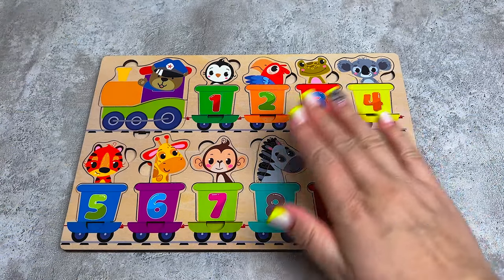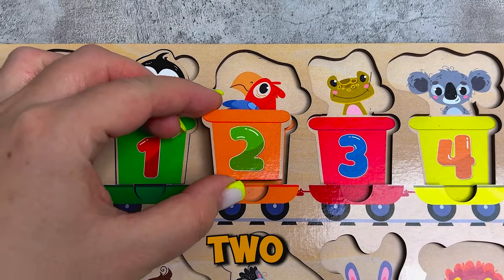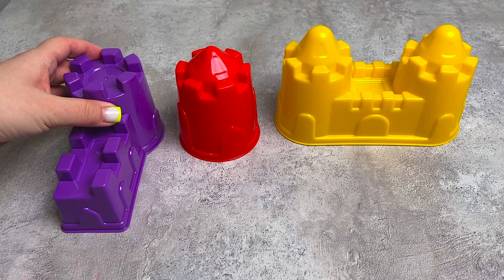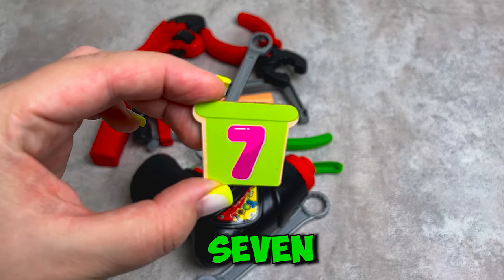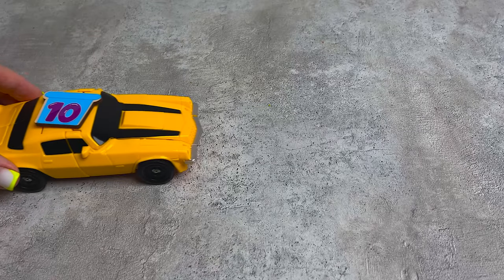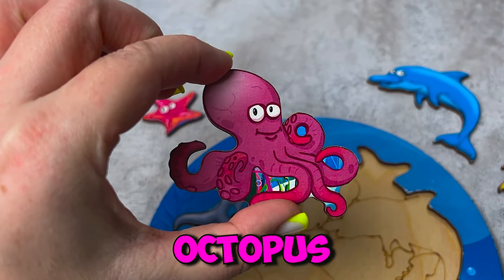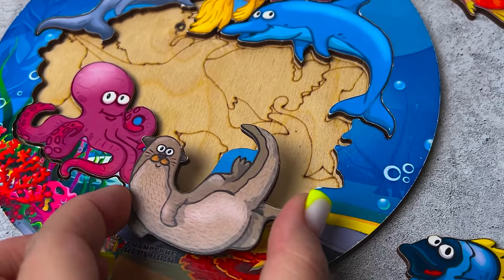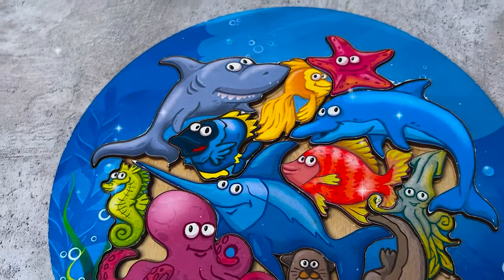Best Learning Numbers, Animals & Counting 1 - 10 | Preschool Toddler Learning Toy Video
This is the best way to learn animals,  numbers and counting 1 - 10 for preschool toddlers